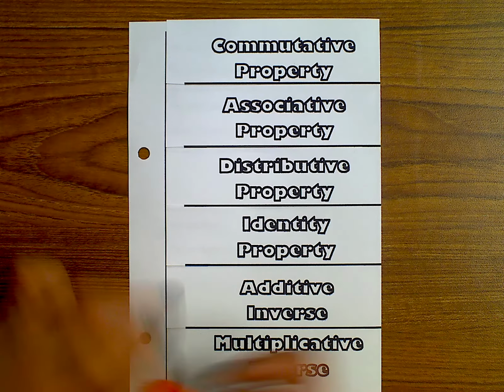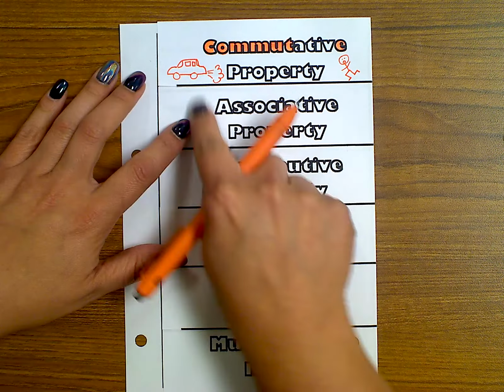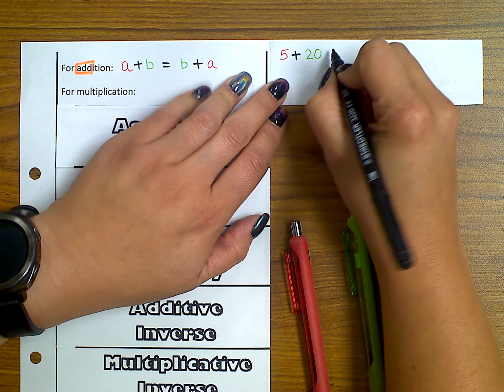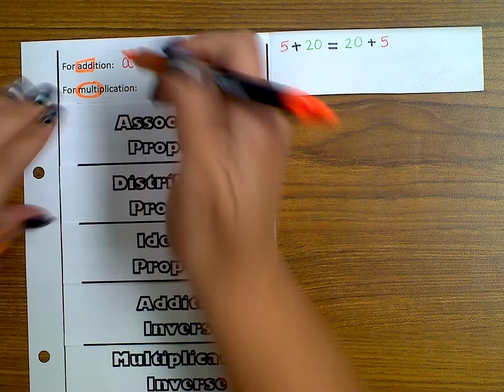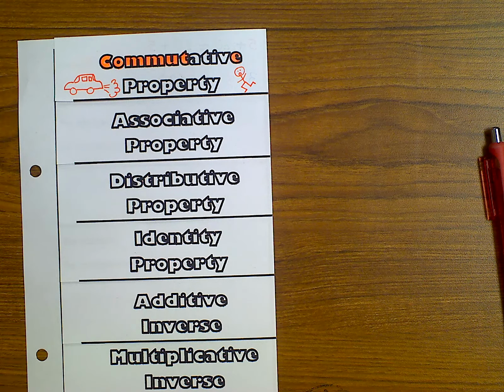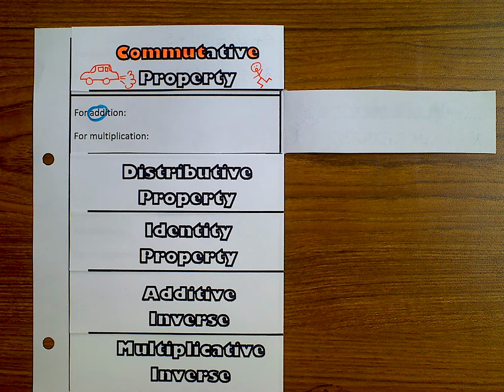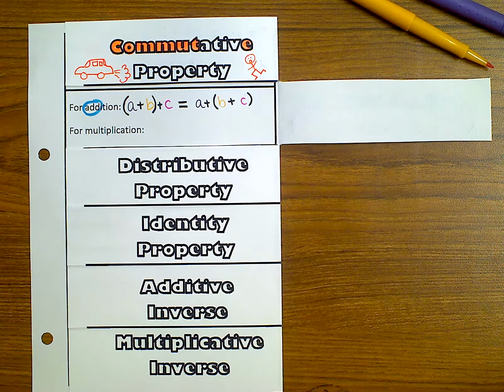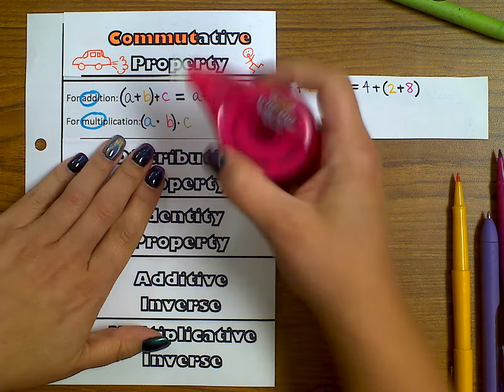CPM pg 2 - Operational Field Properties_pt1